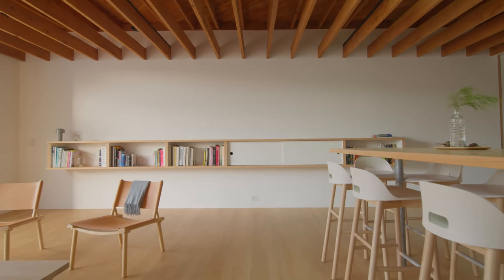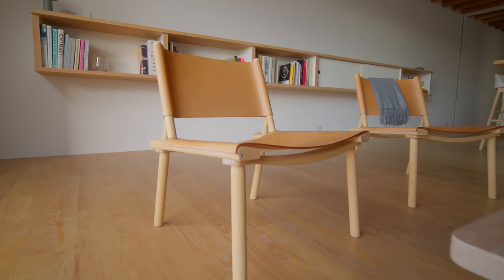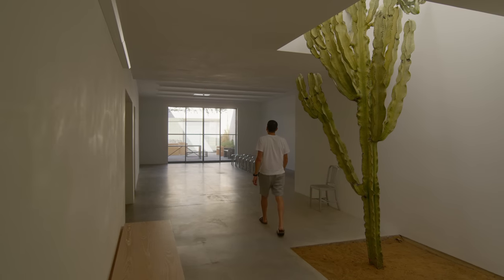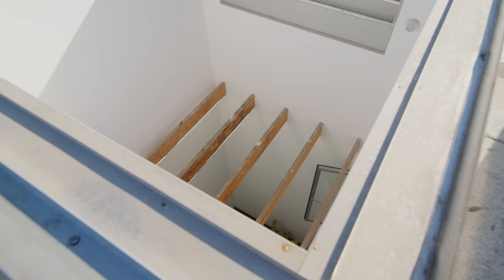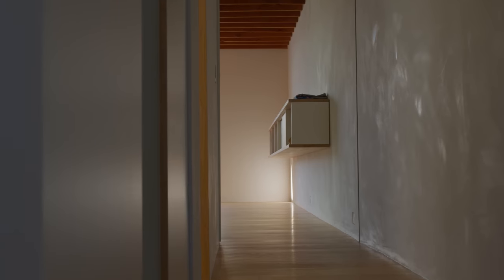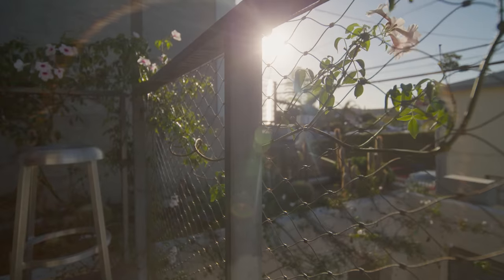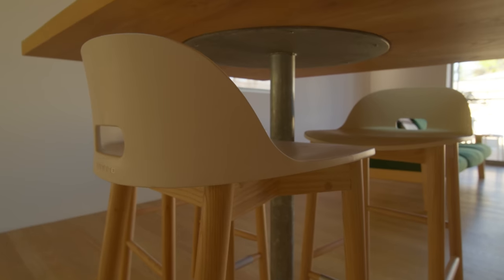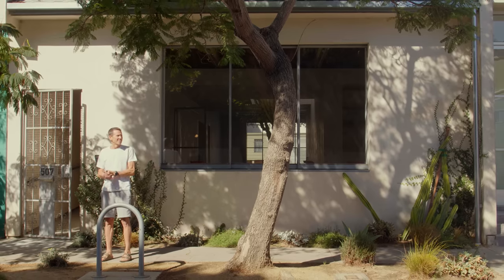Inside A Designer’s Own Fully Sustainable Living and Working Space (House Tour)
Demonstrating an inspiring commitment to fully sustainable living and working, Emeco and David Saik Studio transformed Emeco House, a forgotten 1940s sewing shop, into a space that retains, restores and rejuvenates in equal measure.

Located at the edge of a residential neighbourhood in Venice, Los Angeles, Emeco House is a fully sustainable living and working space for furniture designer Emeco. The house sits in an area where many creatives live and work, therefore serving as a hub for local architects, designers and the community to come together. The initial structure has been reworked to form two separate living areas and one common living area with a kitchen, living room and balcony.

In the creation of a fully sustainable living and working studio, the renovation was grounded in an ethos that underpins Emeco – “Begin with what's left over. Turn it into what will last.” The design process, therefore, focuses on retaining and restoring as much of the original building as possible, with thoughtful new integrations throughout. In this way, Lead Architect David Saik blurs the old with the new to craft a fitting reflection of the junction of sustainability and evolution, two elements that sit at the core of what Emeco stands for. The palette of materials includes high-quality choices that are durable. Lime plaster is used for the walls, and ground concrete and ash are used for the floors as it is solid and made to last.

Most of the bones of the building are kept the same, only the insulated panels in the ceiling were removed to expose wooden beams and add skylights. Clean edges and muted tones of oak and white dominate, with pops of colour throughout. David Saik Studio includes furniture as part of the architecture, like the bench at the front window, echoing the idea of permanence that grounds the fully sustainable living and working studio.

Skylights welcome natural light into the home and provide ventilation, while solar energy has been installed and materials have been sourced sustainably. A large cactus grows through a skylight in the centre of the building and is seen from almost all points in Emeco House, nurturing a continuous connection to the outdoors.

Showcasing purposeful and sustainable design, Emeco House is not only a commitment to fully sustainable living and working, but is also a commitment to the ethos of Emeco itself.

00:00 - Introduction to the Fully Sustainable Living and Working Space
00:34 - The Location and its Surrounds
00: 48 - A History of the Designer
01:26 - A Multifunctional Space
01:44 - A Walkthrough of the Space and its History
02:04 - The Original Materials
02:39 - Being Surrounded by Nature
02:55 - The Material Palette
03:36 - The Project Architect
03:59 - The Idea of Permanence
04:11 - Proud Moments
04:33 - Focusing on Leaving A Legacy

Photography by Martin Tessler.
Architecture by David Saik Studio.
Furniture Design by Emeco.

The Local Project acknowledges the traditional territories and homelands of the Indigenous peoples in the United States. We recognise the importance of Indigenous peoples in the identity of our respective countries and continuing connections to Country and community. We pay our respect to Elders, past and present and extend that respect to all Indigenous people of these lands.